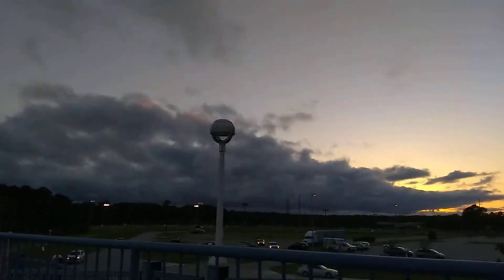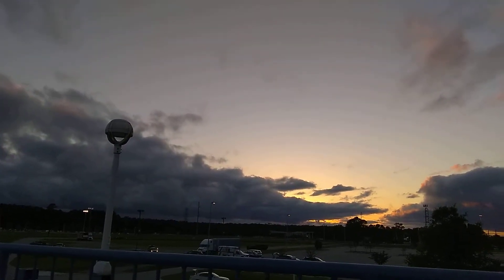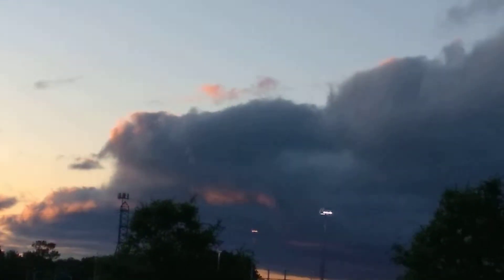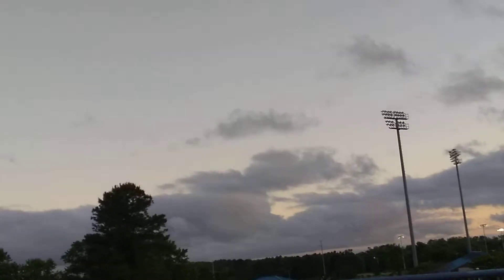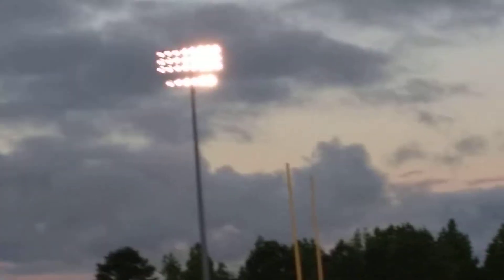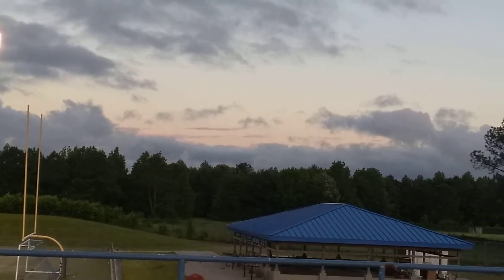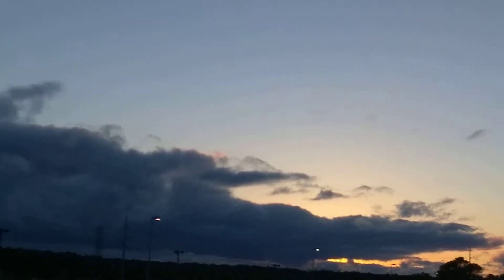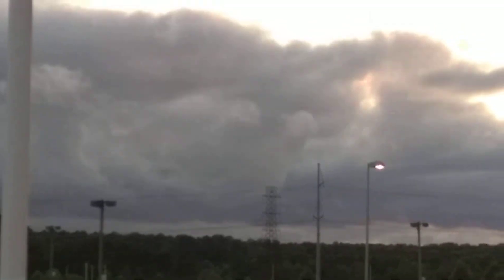Be ready when He comes! Show when I get home in a few